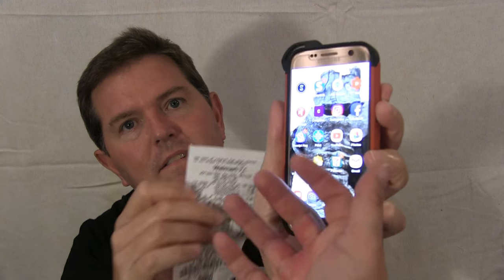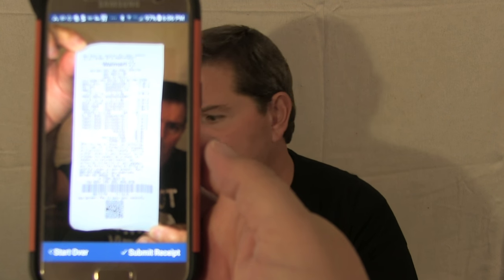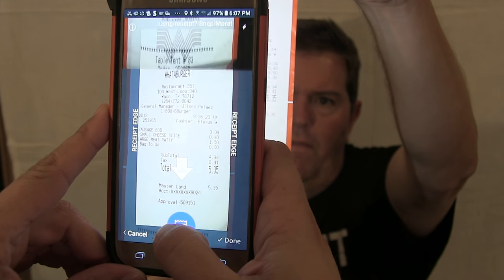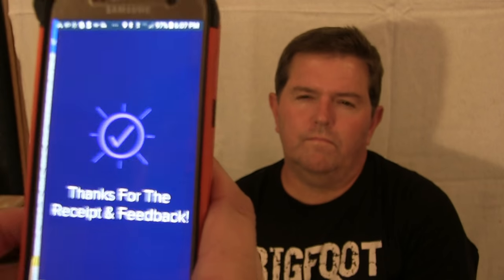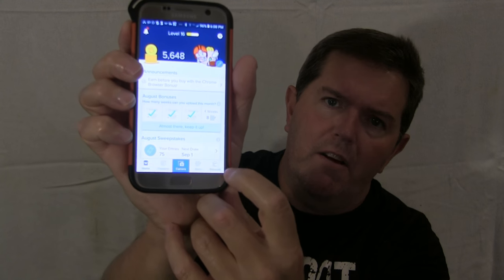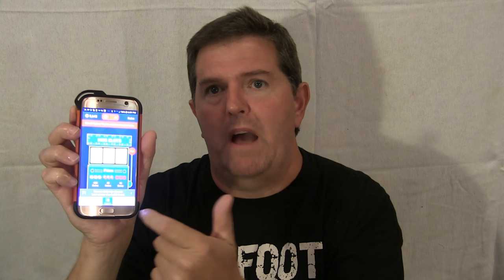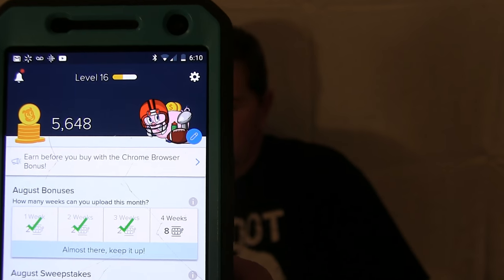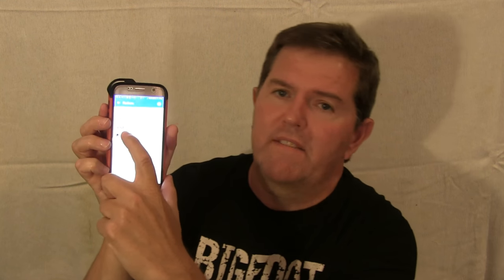Receipt Hog IT REALLY PAYS OUT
Here is another video about making money with your smartphone!